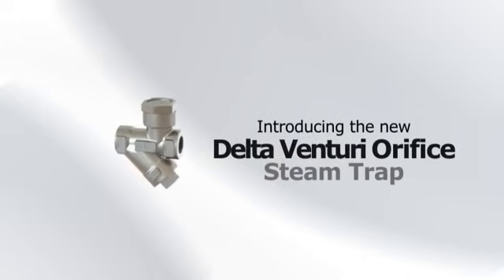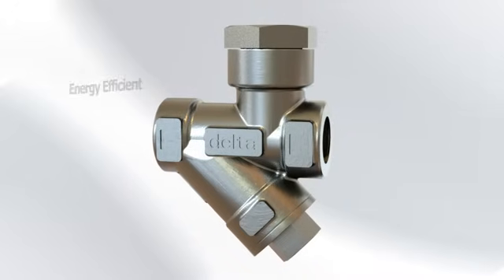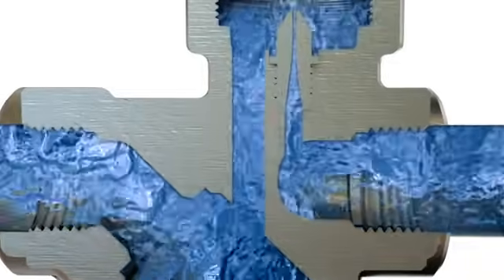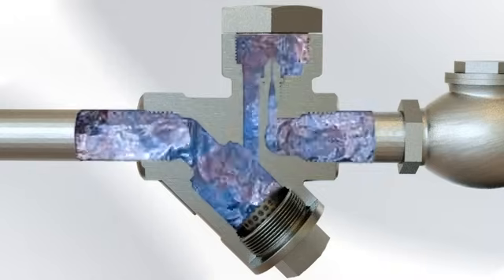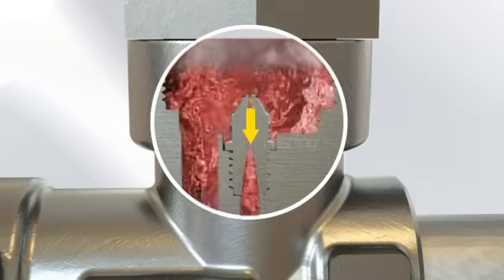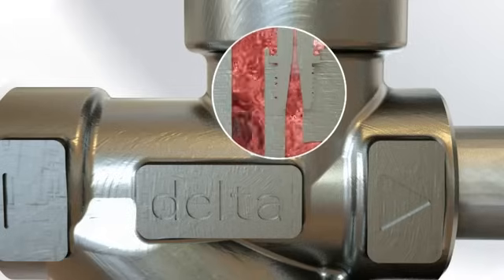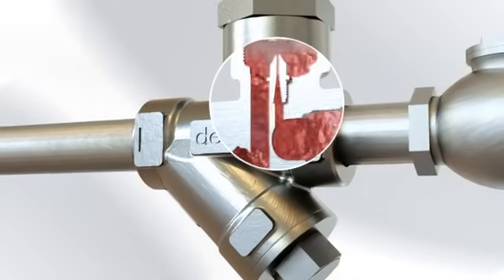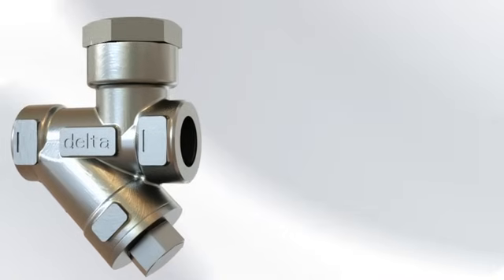Delta Venturi Orifice Steam Trap Animation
Animation of the 20-year guaranteed Delta Venturi Steam Trap showing its unique features and explaining start-up through to running load.
For more information on the Delta venturi steam trap range